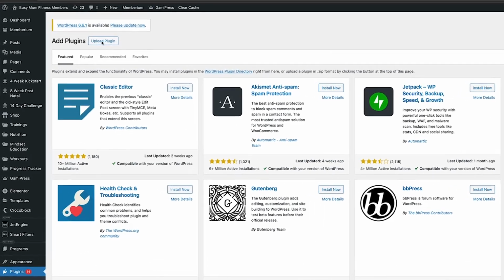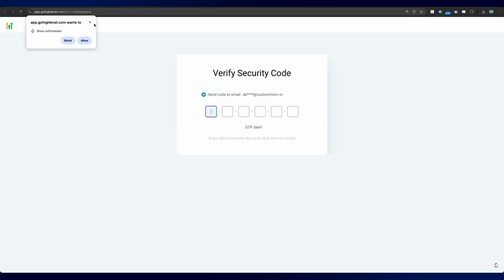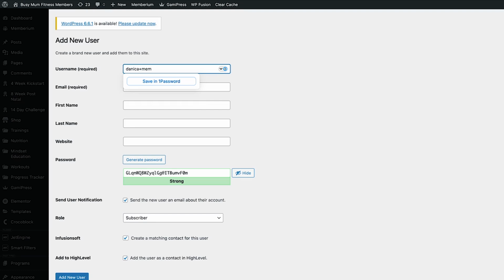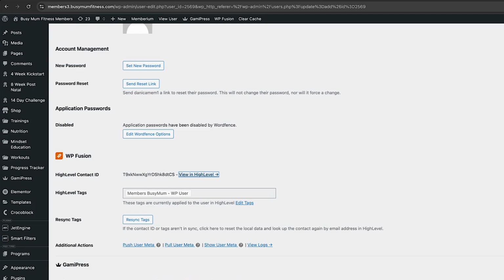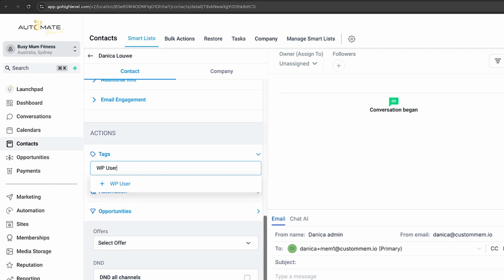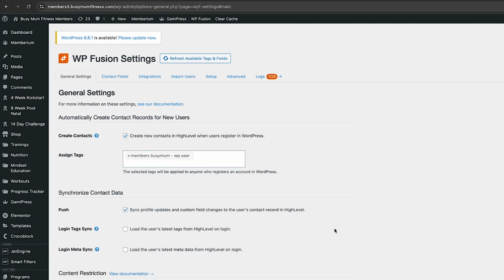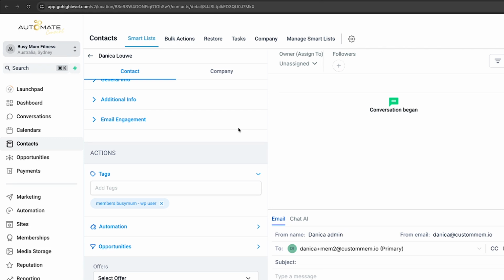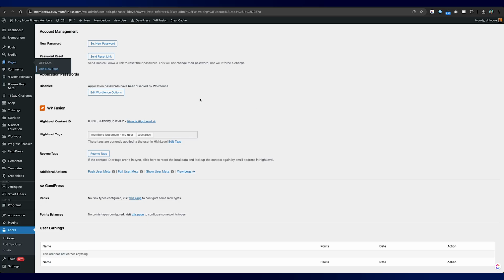How to Connect WP Fusion to HighLevel | Full Integration Setup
All our WP Fusion videos, in the order to watch them

In this video, I’ll show you how to connect WP Fusion with HighLevel (formerly GoHighLevel) to integrate your WordPress site with HighLevel CRM. We’ll go over the entire process, from plugin installation to activating WP Fusion, and then setting up the HighLevel integration. You’ll learn how to sync tags, create contacts, and automate your CRM workflows.

I’ll walk you through setting up your license key, webhooks, and testing the integration to ensure HighLevel users are properly synced with your WordPress site. This process will allow you to streamline your membership site automation and take advantage of HighLevel’s powerful CRM features.

What you'll learn:
- How to install and activate WP Fusion on your WordPress site.
- How to connect WP Fusion with HighLevel CRM using the license key.
- How to sync tags between WP Fusion and HighLevel.
- Troubleshooting tips for tag synchronization and user import from HighLevel to WordPress.
- How to automate user actions and restrict content based on tags in WP Fusion.

Timestamps:
00:00 – Introduction to WP Fusion and HighLevel
00:30 – Installing WP Fusion and Getting Your License Key
01:30 – Connecting WP Fusion to HighLevel CRM
03:00 – Syncing Tags and Creating Users in WordPress
04:30 – Troubleshooting Tag Sync Issues
05:30 – Using WP Fusion to Automate WordPress User Access
06:00 – Final Thoughts & Next Steps